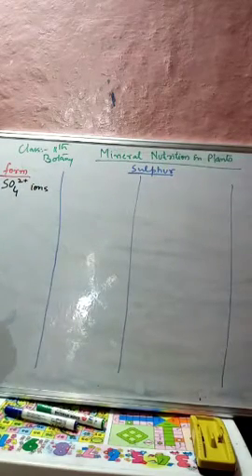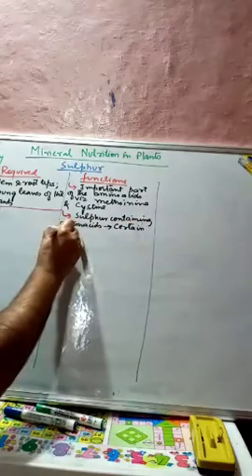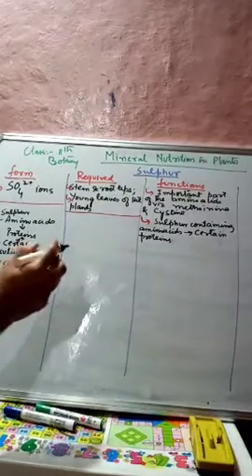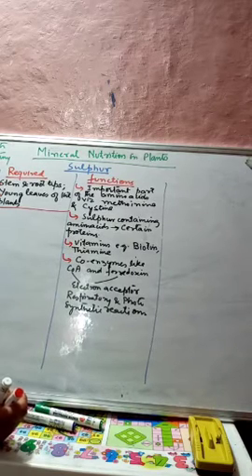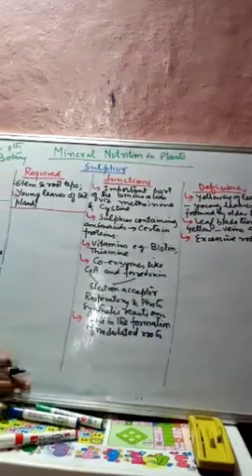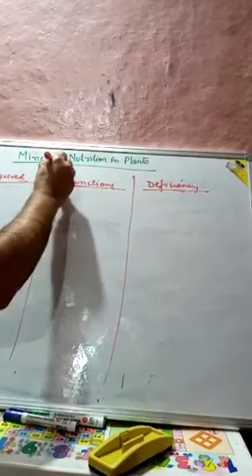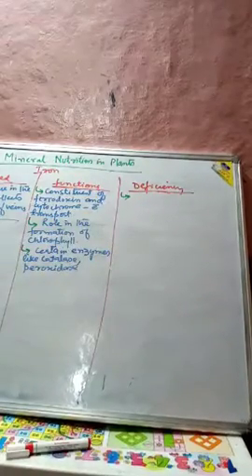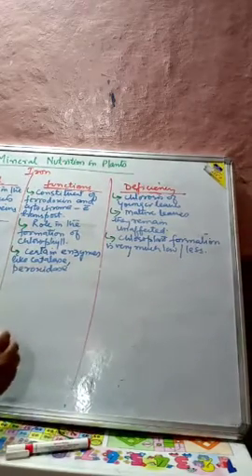Mineral nutrition in plants SULPHUR & IRON